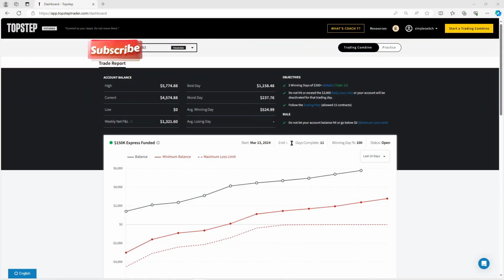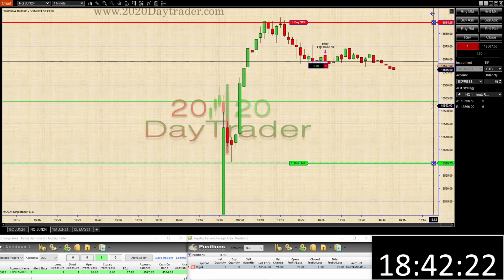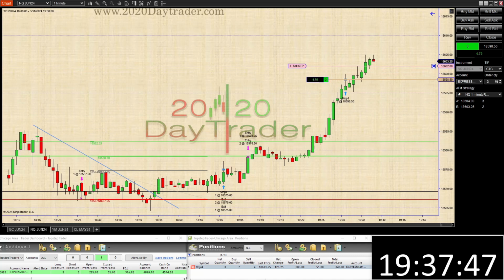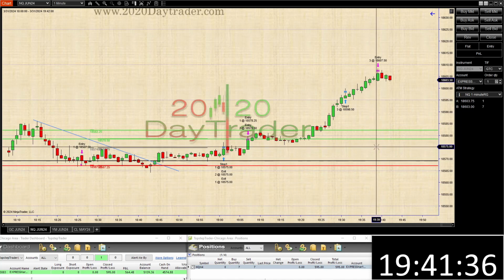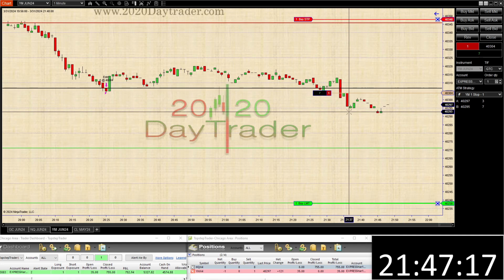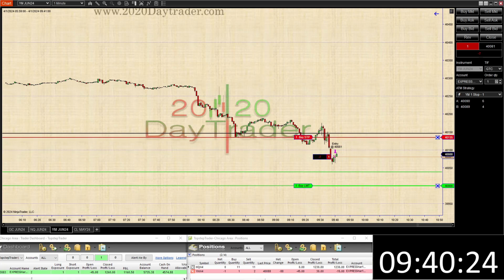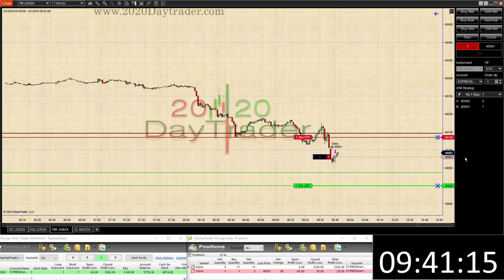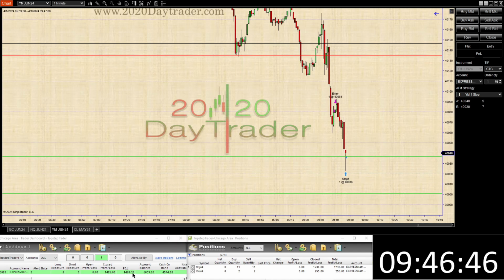XFA Day 12. TopStep Funded Trader battel for freedom.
This video series is my journey trading the Futures Market with TopStep going from Combine to a funded account and onto a live account. I’m trading the futures market. My trades are live trade uploads not recaps so you can see and hear what I’m thinking in the moment.
The things I say and talk about are only valid the day of making this video.

I’m only speculating when I trade. Trading is very risky, and you can easily lose all of your money. Do not copy me. Nothing I say or do in this video is investment advice. If it ever sound like I’m telling you what to do, that is just me talking to myself. This is just my personal trading journal that I’m sharing with you for entertainment.